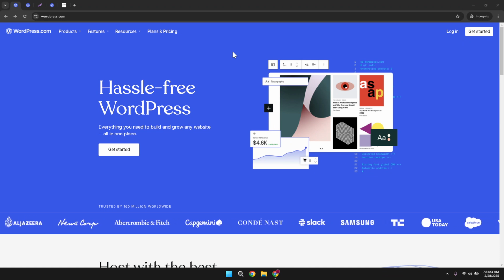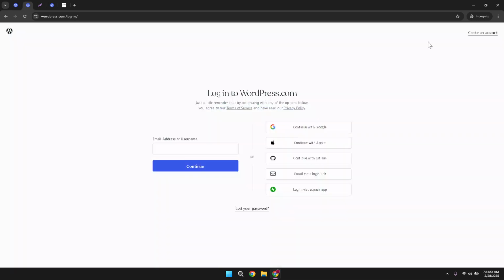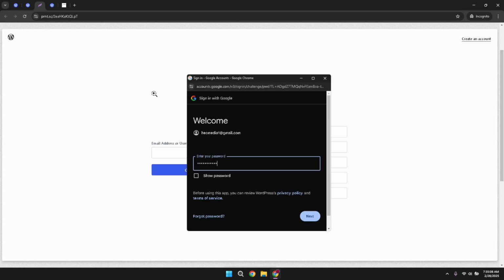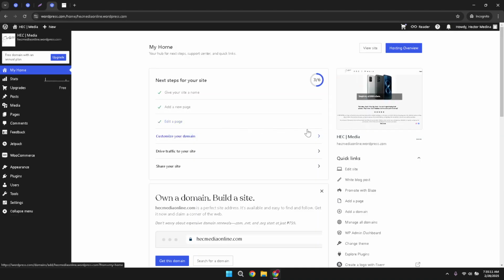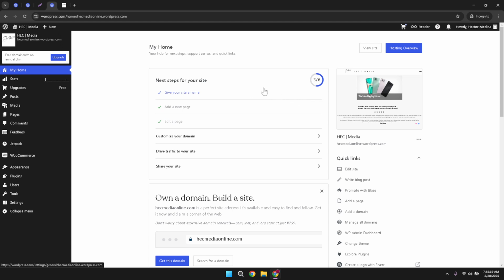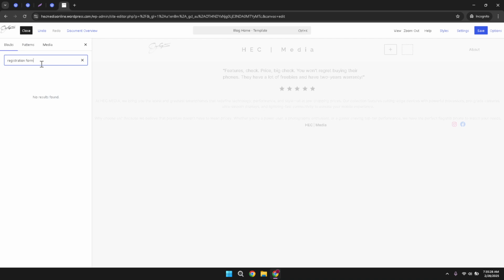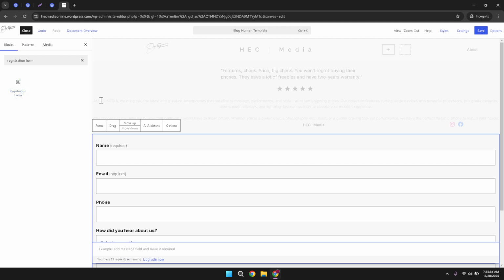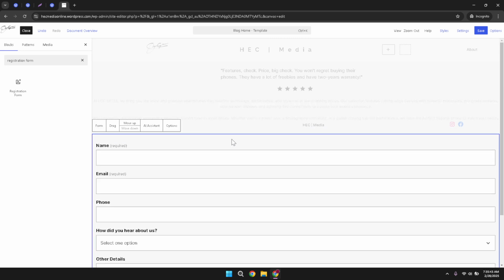How to Add User Registration System on a Wordpress Website (Full 2025 Guide)